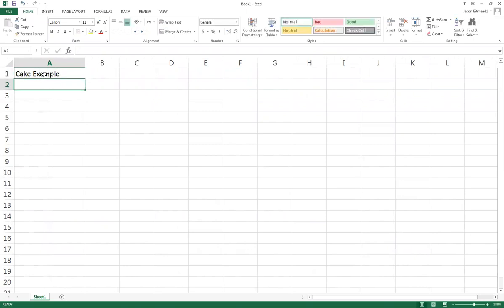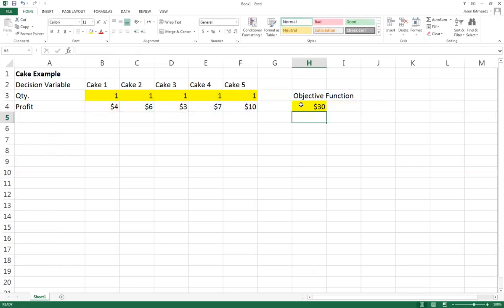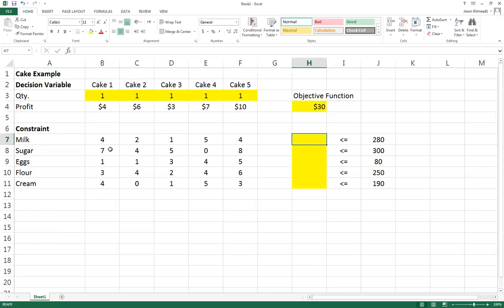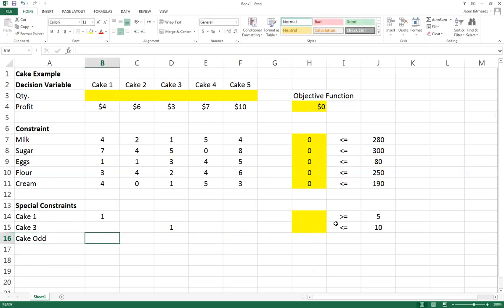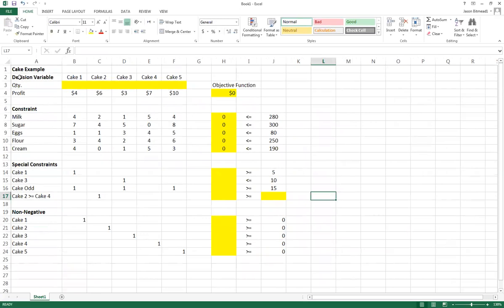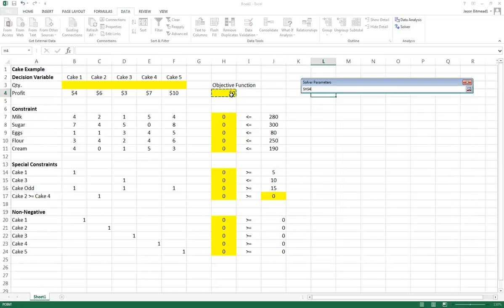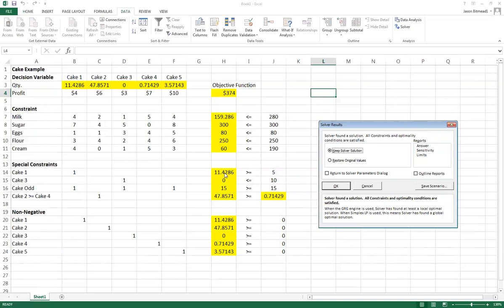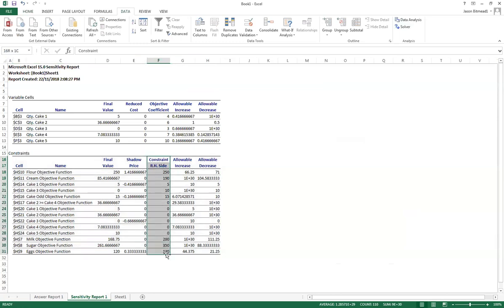Linear Programming Solver Excel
Using Excel to find the Answer and Sensitivity Report of a Cake Linear Programming example.